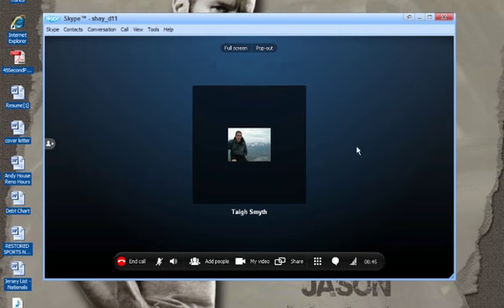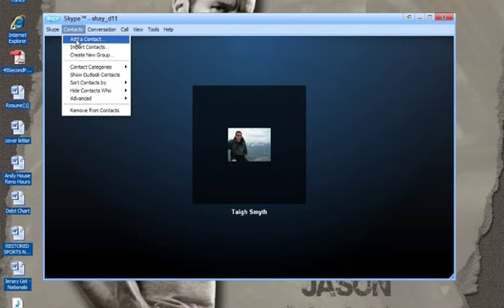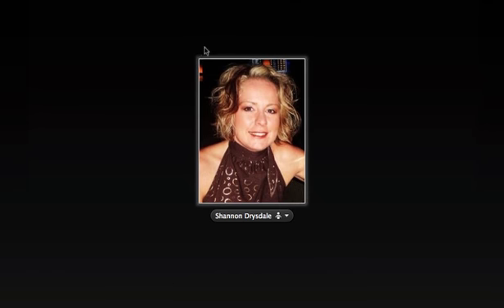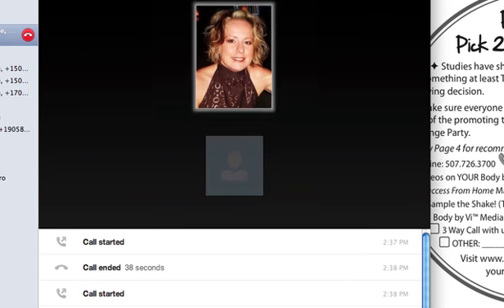How to 3 Way Skype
Here's how to 3 way skype.